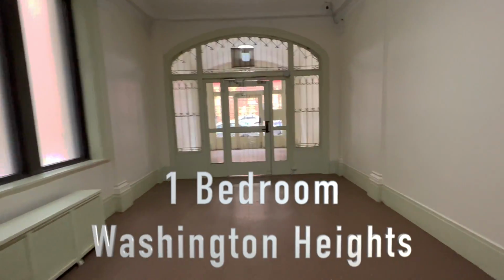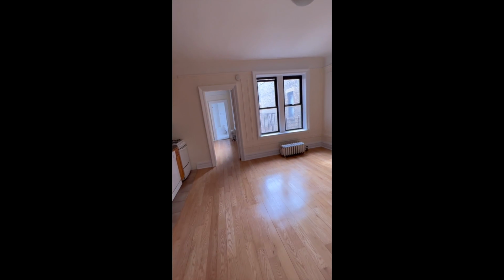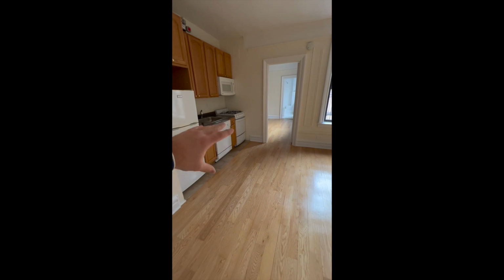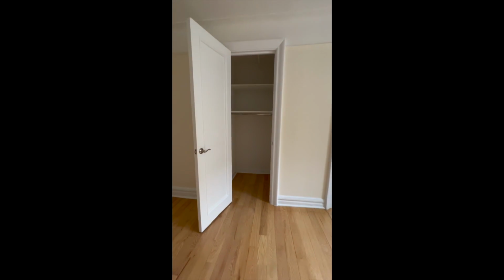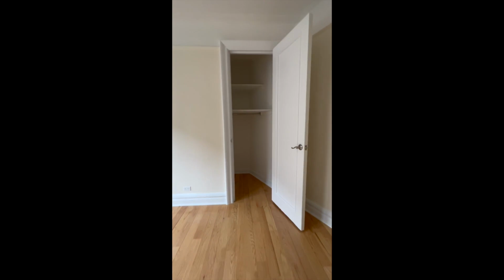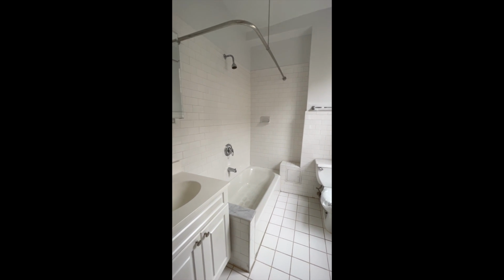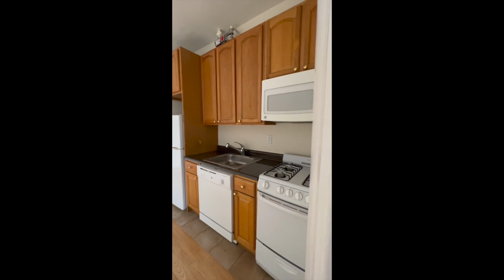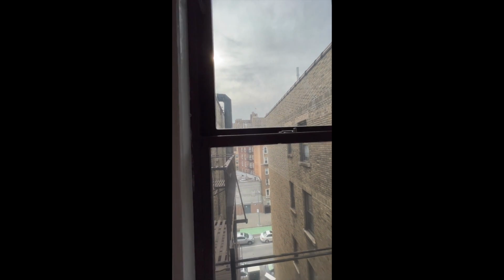605 W 170th Street 6L, 1 Bedroom Elevator/Laundry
This is a terrific one bedroom located 1 block from the express A-train at the 168th St stop.